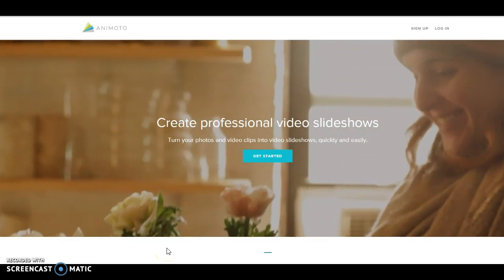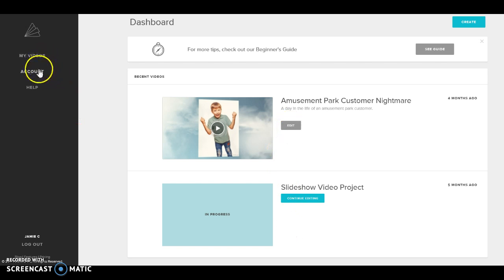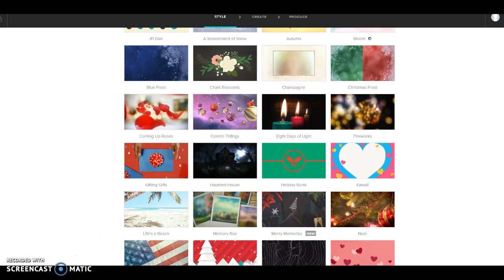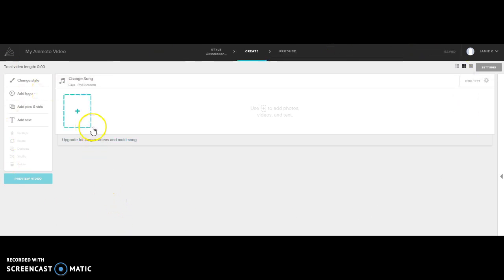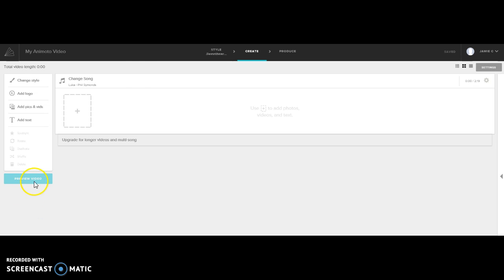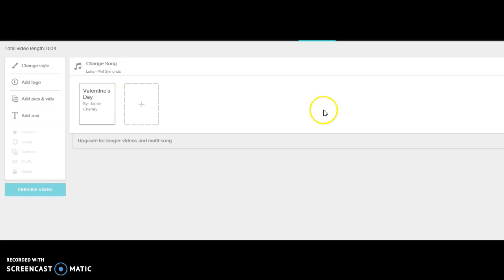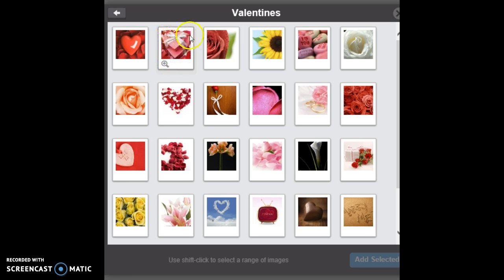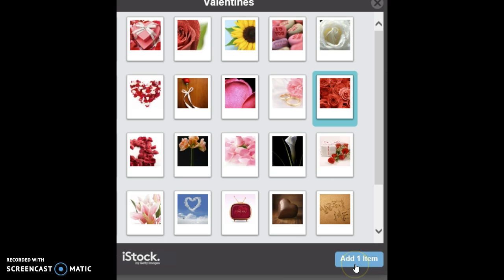Animoto Tutorial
This a screencast tutorial showing how to start an account and create a video on Animoto.com.